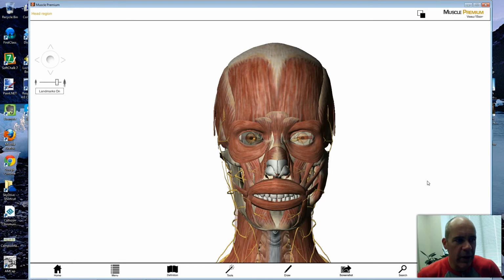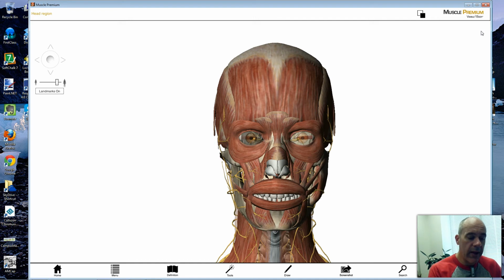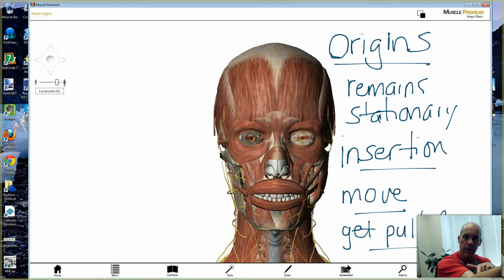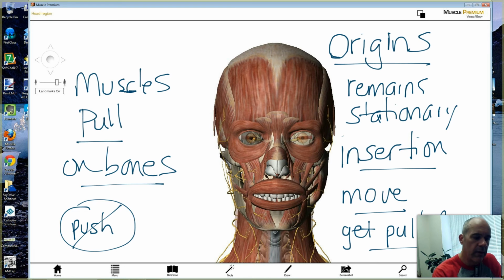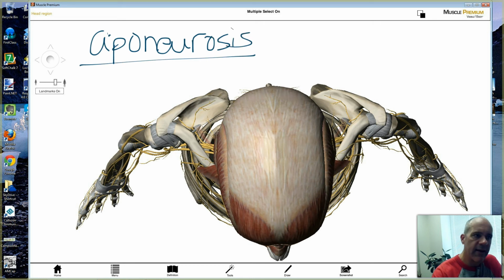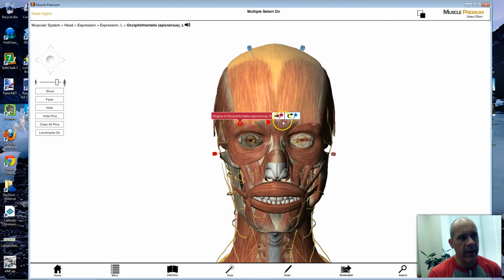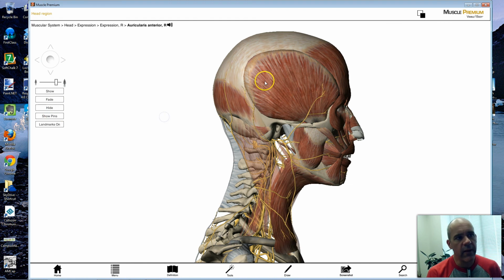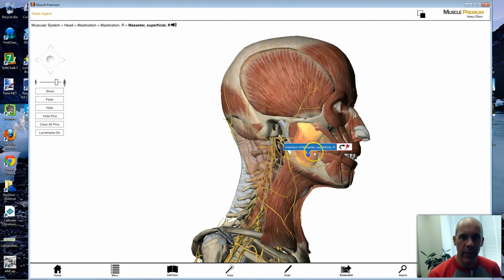BIO 201 - UNIT 4 ANATOMY - MUSCLES 1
Introduction to skeletal muscles, including origins and insertions.  Muscles covered: occipitalis, frontalis, temporalis, and the masseter.